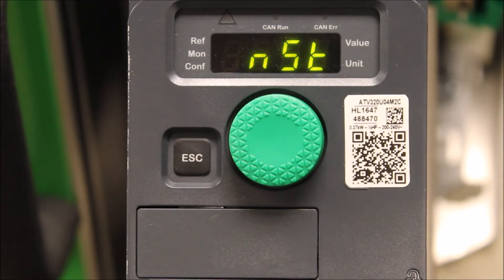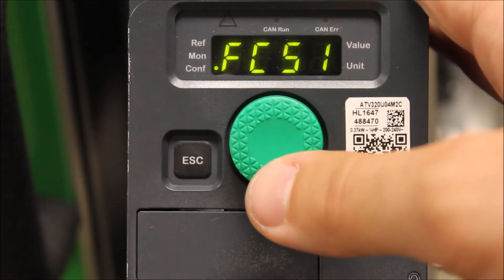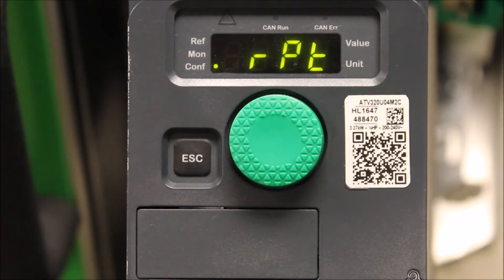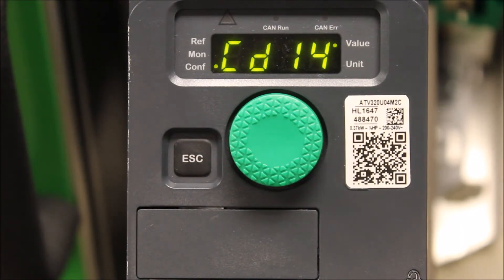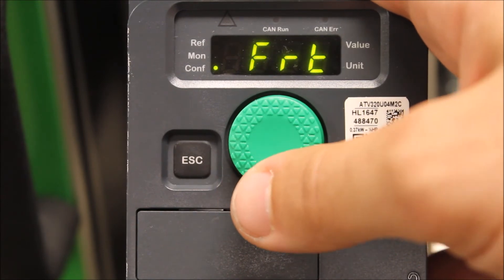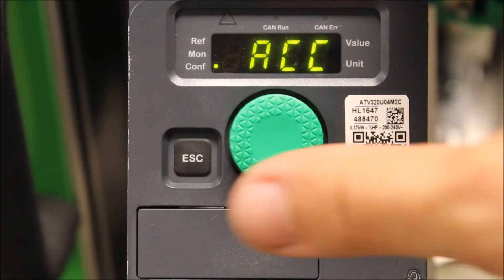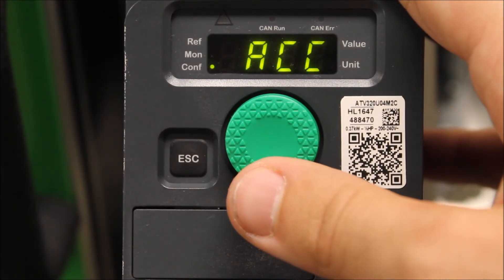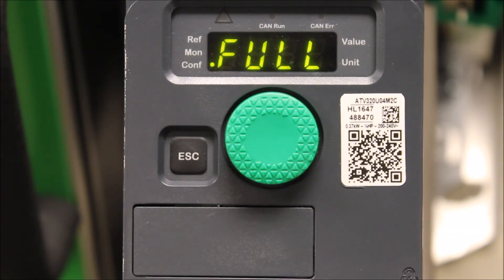Configuring Ramp Switching on Altivar 320 Drives | Schneider Electric Support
Tutorial for configuring ramp switching functionality on Altivar ATV320 Variable Frequency Drives (VFD) by either triggering on a digital input or via frequency threshold.